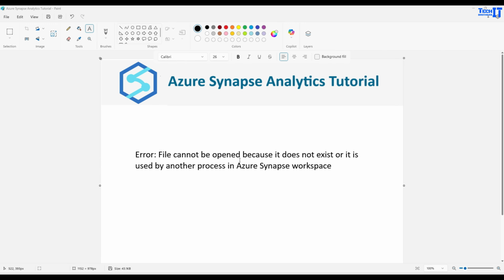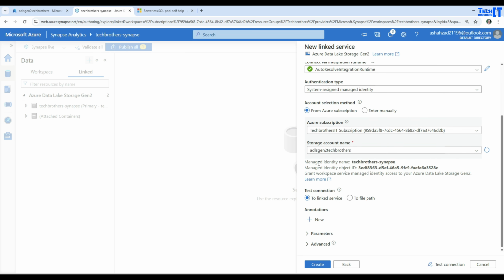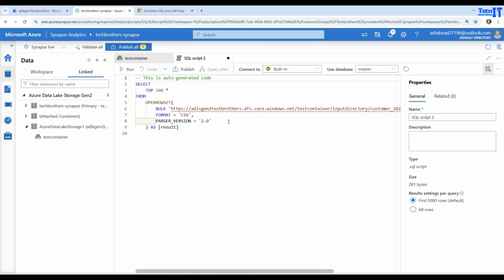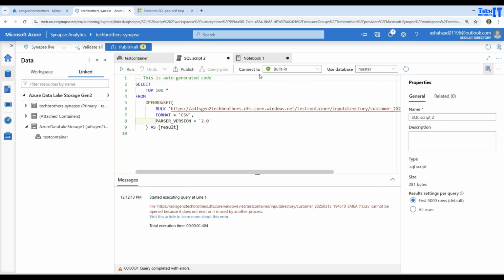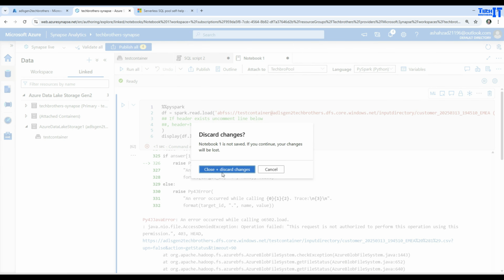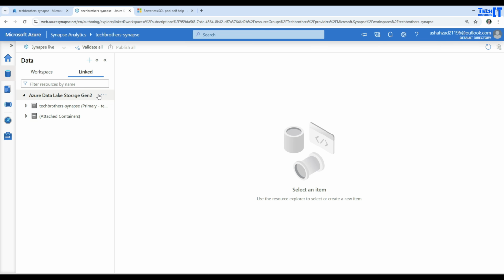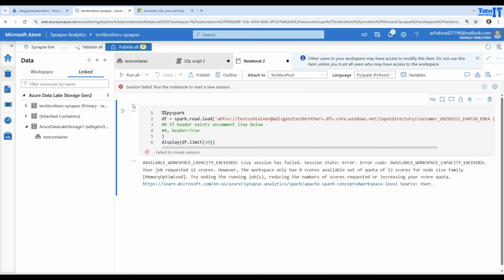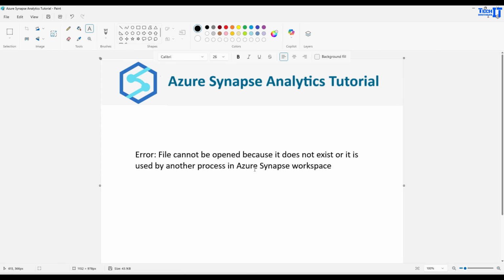Fix “File Cannot Be Opened” Error in Azure Synapse | File Not Found or In Use Issue Explained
In this 52nd video of the Azure Synapse Analytics series, we troubleshoot a common error:
"File cannot be opened because it does not exist or it is used by another process."
This error often occurs when working with Serverless SQL Pools, Apache Spark Pools, or when querying files stored in ADLS Gen2.

🛠️ In this session, you’ll learn:

Common causes of the "file cannot be opened" error in Synapse

How to verify file existence in ADLS Gen2

How to check if a file is locked or in use by another process

Fixing syntax errors in file paths and formats

Best practices to avoid this issue in production environments

This video is a must-watch for data engineers, ETL developers, and Synapse users who encounter file access errors in their data workflows.

🔔 Don’t forget to enable notifications for future videos.
Link to script used in this video